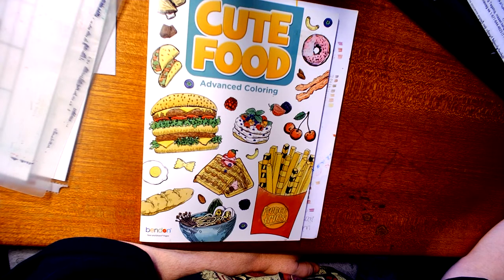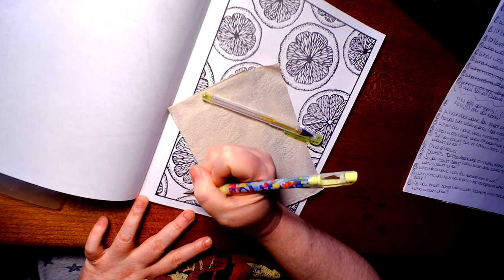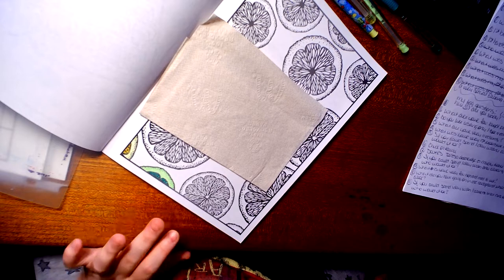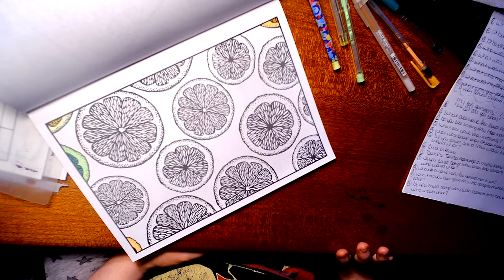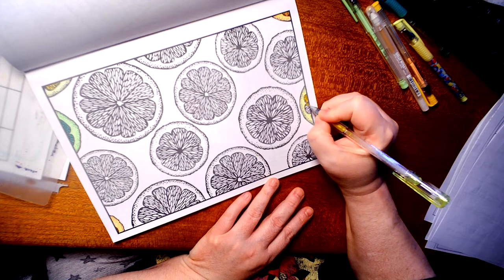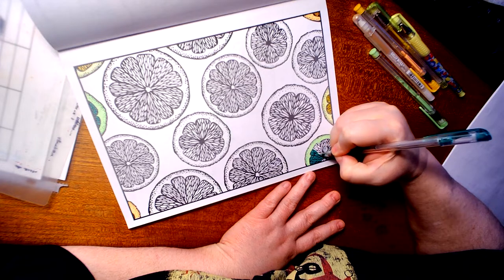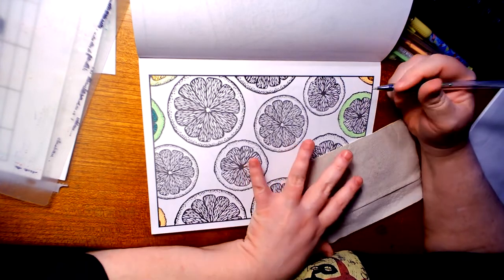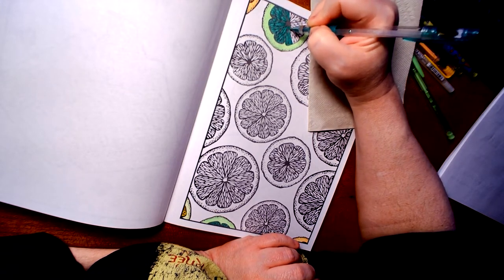Coloring citrus fruit w/ gel pens & This & that MY questions Color & chat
If your 18 & under I ask you kindly to please leave as this is an adult coloring & crafting channel. Thank You.

Cute Food by Bendon Books (got at Dollar General)